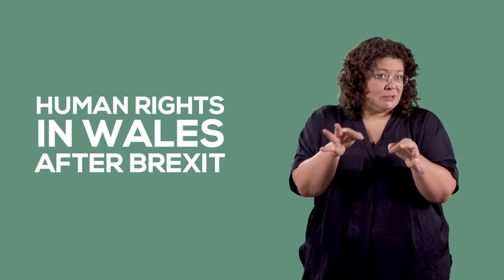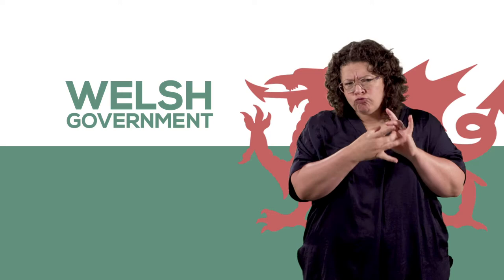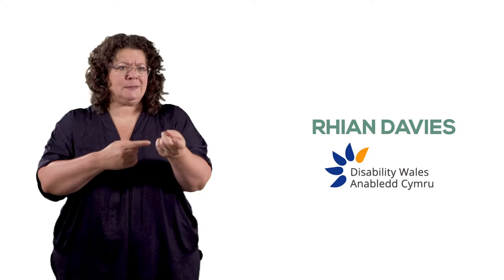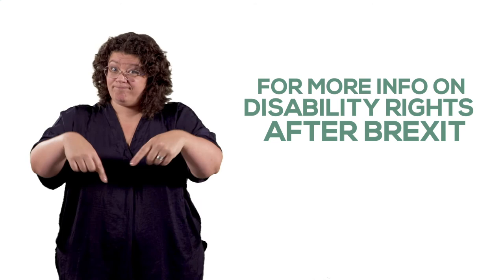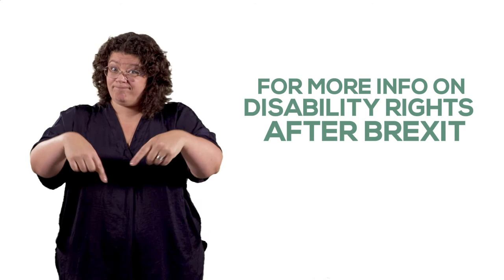Human Rights in Wales after Brexit.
The Action on Disability - The Right to Independent Living framework can be found on this Welsh Government

The Deputy Minister, Jane Hutt MS, addressed Disability Wales' members at the 2019 AGM to talk about the framework. Here's her contribution:

Research is currently being undertaken on how to strengthen human rights in Wales. There is some information available on Diverse Cymru's